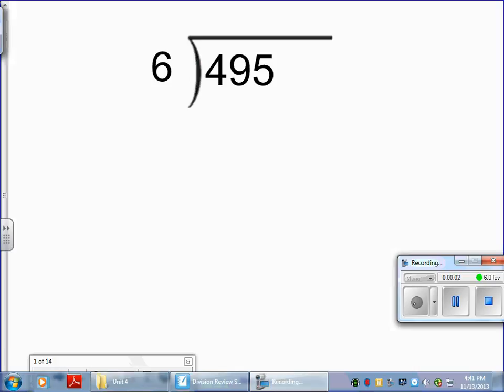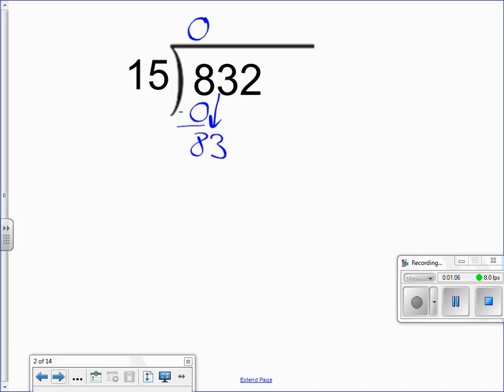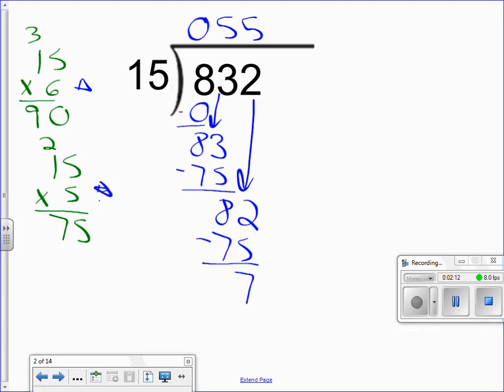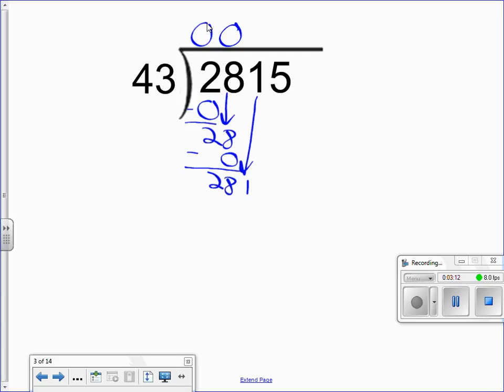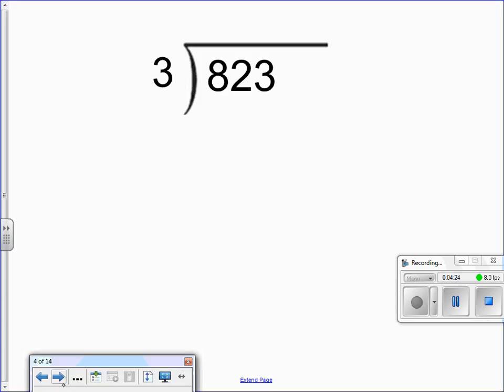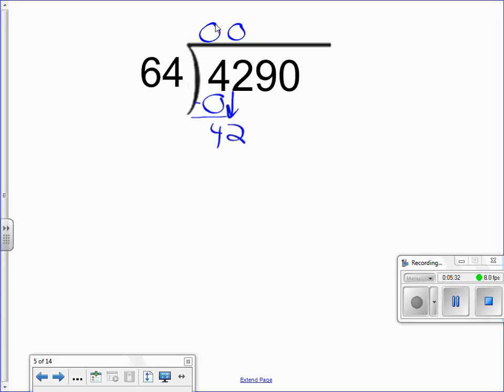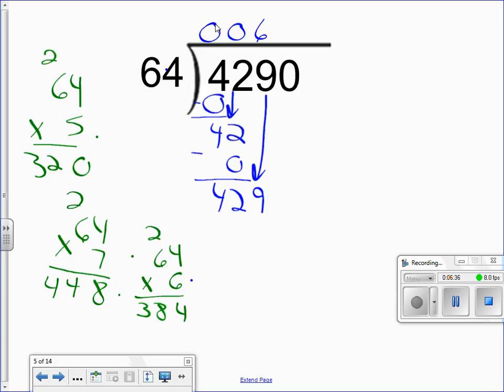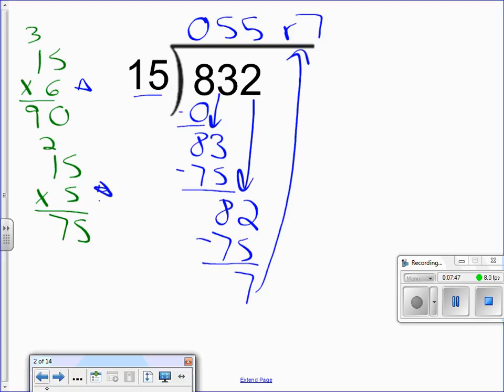4 4 Long Division